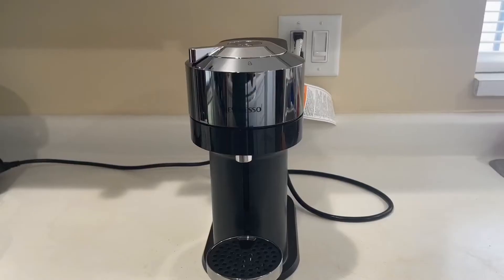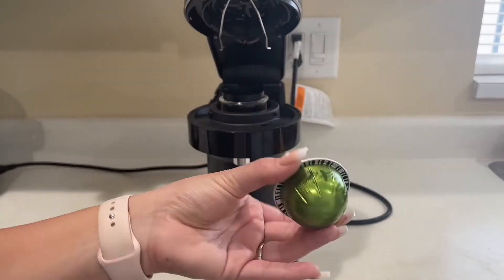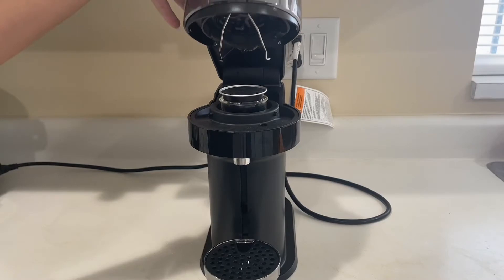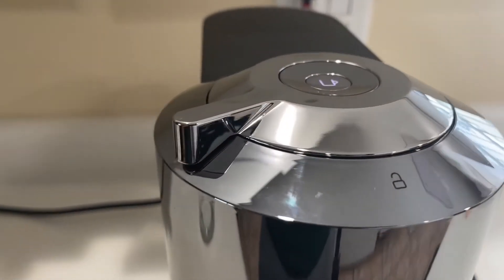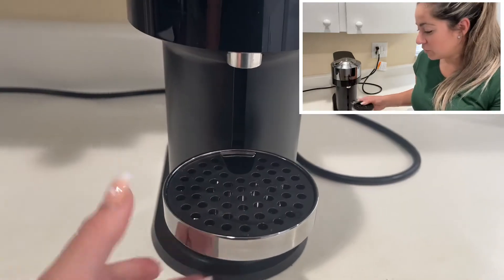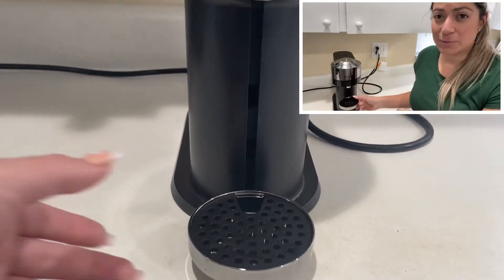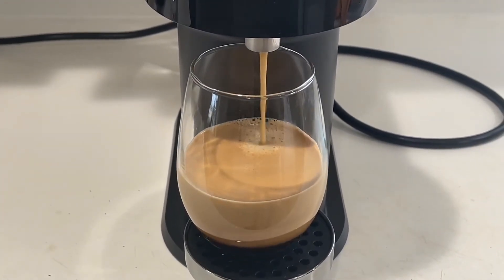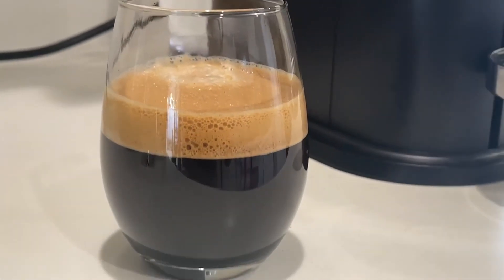Breville Nespresso Machines Review, Makes great tasting & creamy coffee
Breville Nespresso Machines Review, Makes great tasting & creamy coffee . 👉 Amazon USA